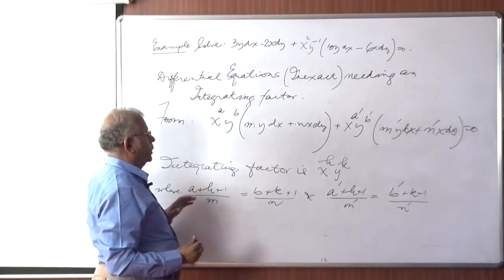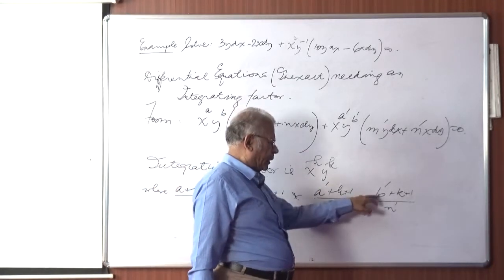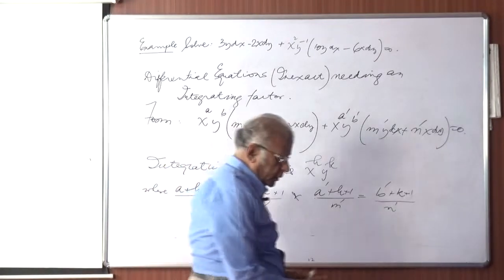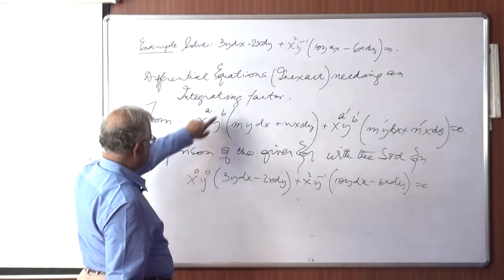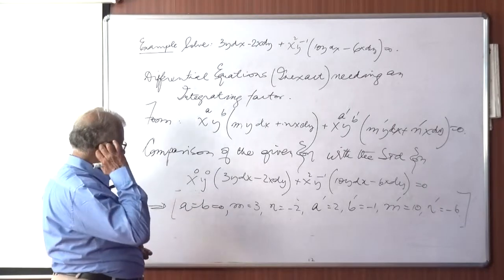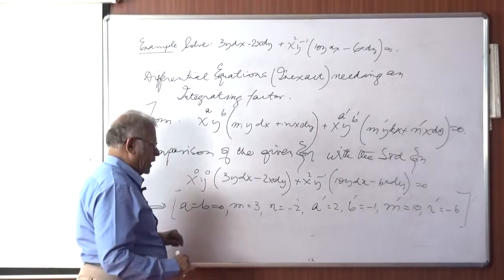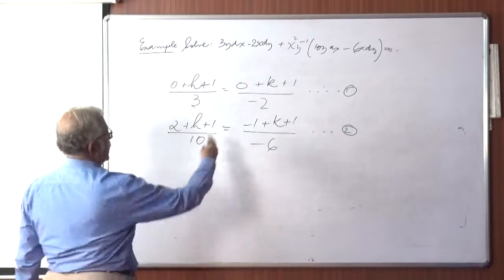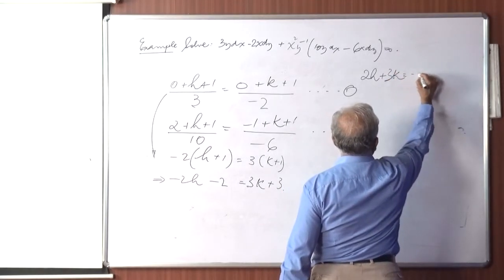Integrating Factors | Lecture -13 | Prof. Arun Kumar Chatterjee | IEM